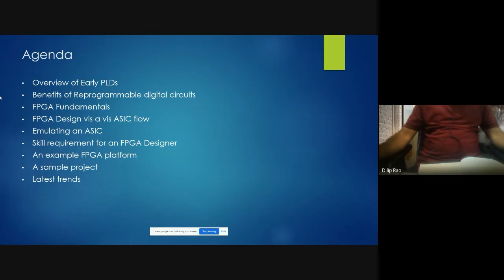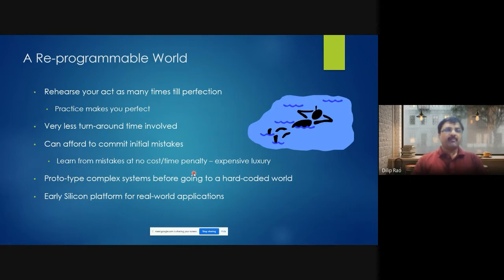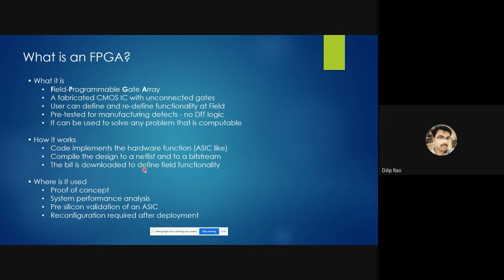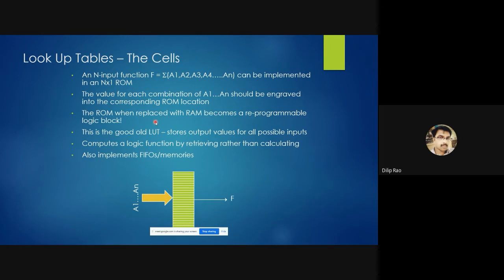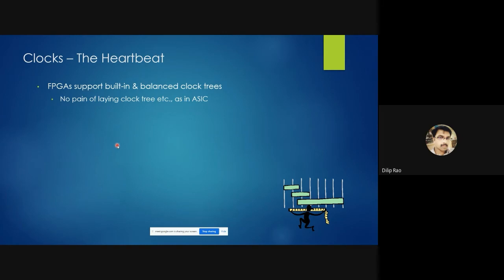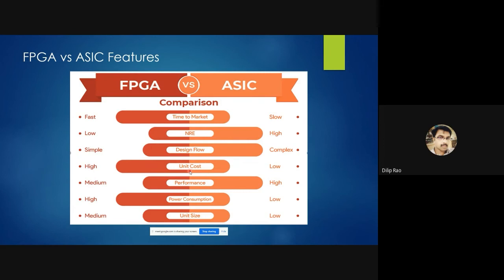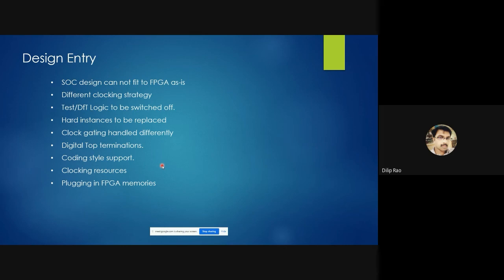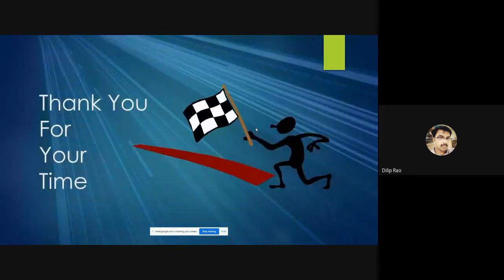Introduction to PLD (Programmable Logic Devices)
NISB-CASS presents as a part of the Illume Celebrations, "Introduction to Programmable Logic"! Combining the flexibility of software with the high performance of hardware with fabrics like Field-Programmable Gate Arrays, Programmable Logic Devices make great reconfigurable digital circuits serving many applications! This session will be handled by Mr. Dilip Rao, Principal Engineer, NXP Semiconductors, will be covering many topics on how PLDs go hand in hand with IC design, intricacies of FPGA design, Emulation and Prototyping, and even the latest trends in the field of FPGA Technology!

Do not miss this session!